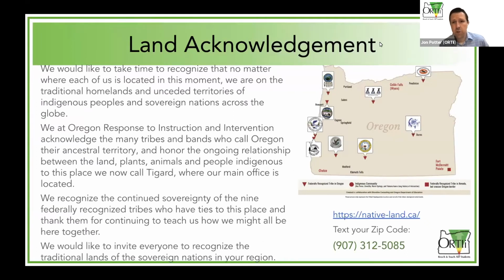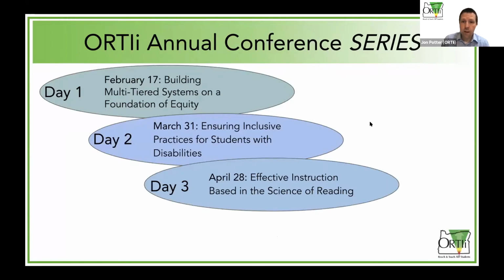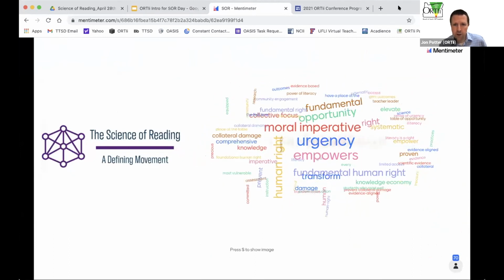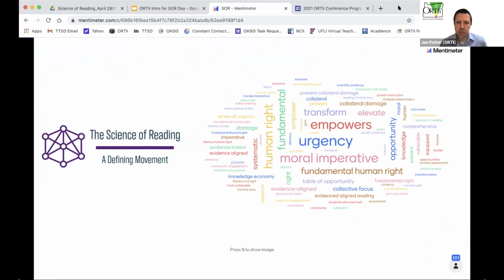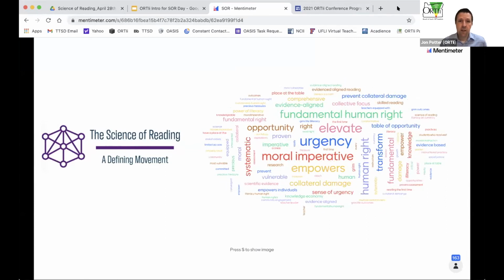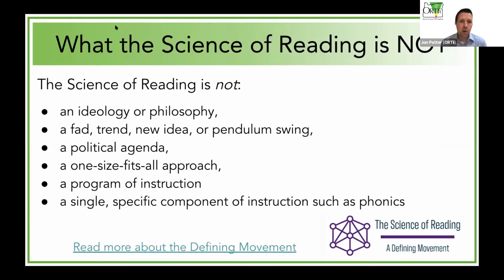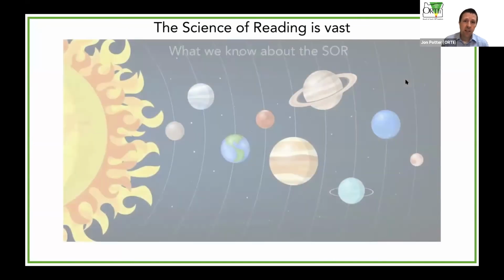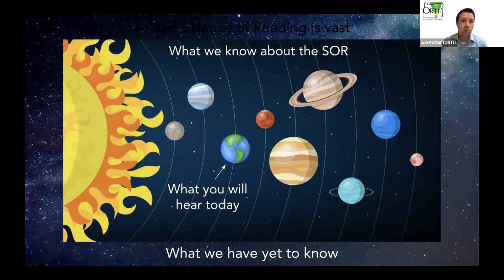Jon Potter - Intro to Day 3 from Oregon Response to Instruction & Intervention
2021 ORTIi Virtual Conference Series Day 3
Effective Instruction Based in the Science of Reading